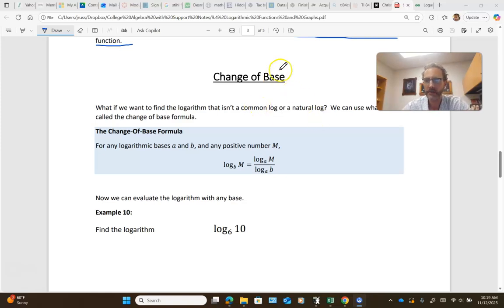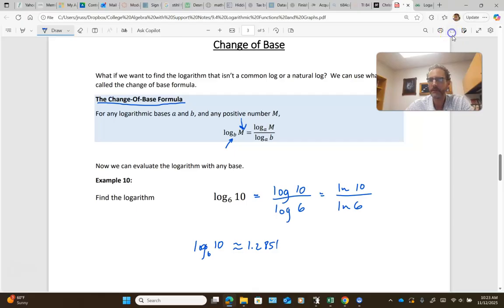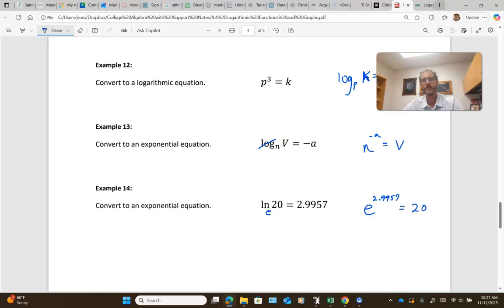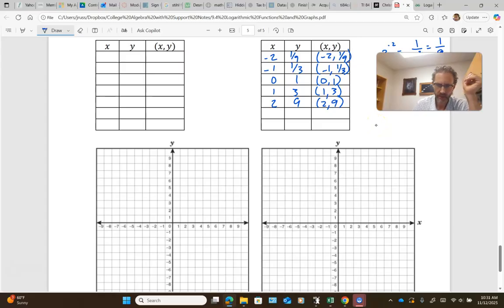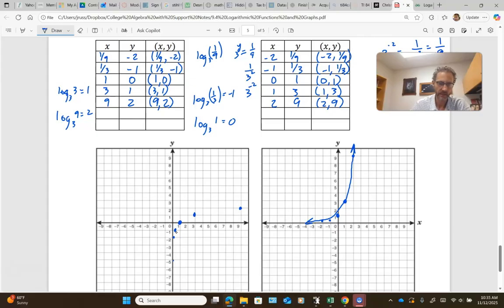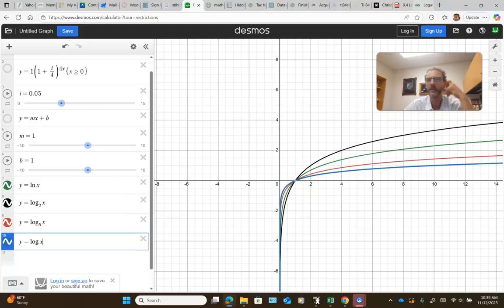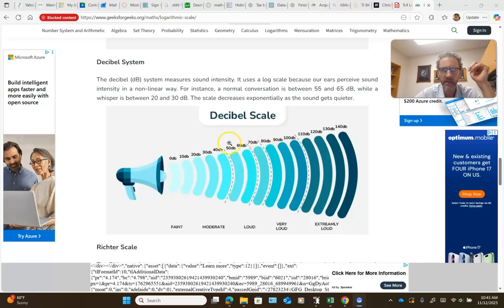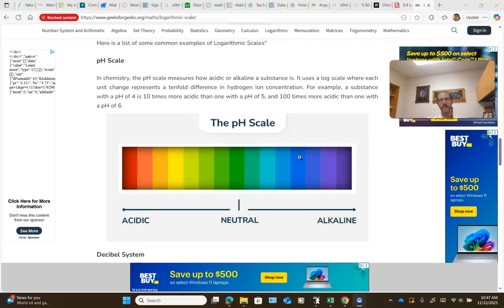9.4 Logarithmic Functions Part 2